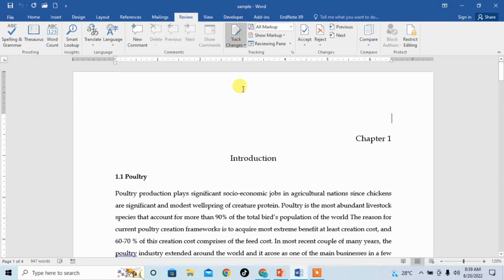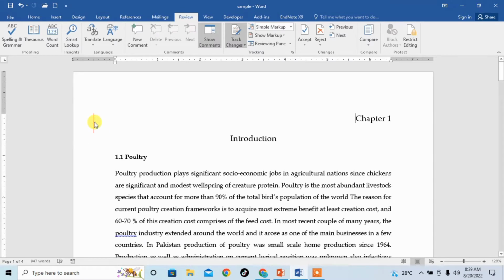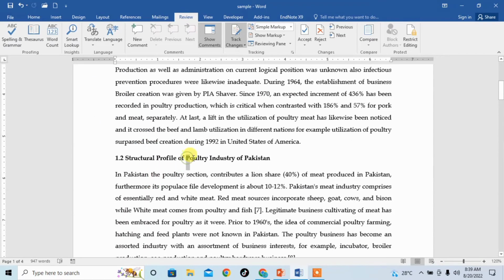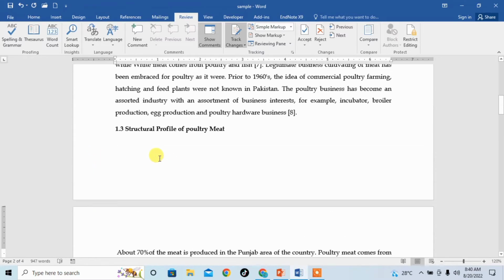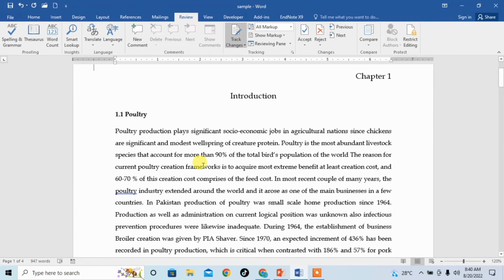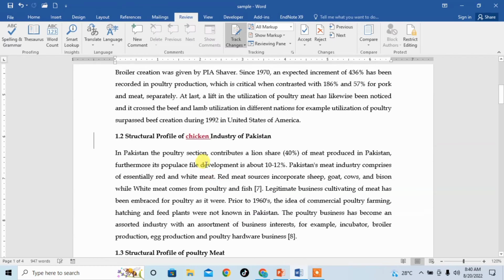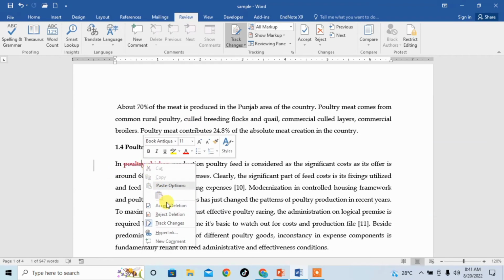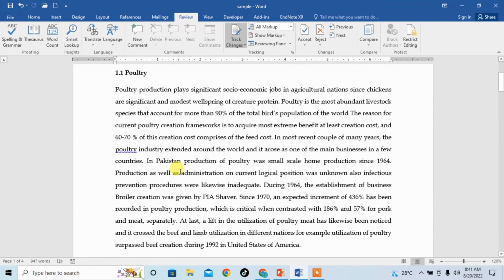How to Enable Track Changes option in Microsoft word | Track Changes in Word Document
This video tutorial of Microsoft Word shows how to track changes in Microsoft word. When you work in Microsoft Word document you make some changes but it is very difficult to remember those changes which you have made in Microsoft Word document so when you enable the option of track changes in Microsoft word. This option will tell you what changes you have made in Microsoft Word document.
This video tutorial of Microsoft Word may also work in Microsoft Word 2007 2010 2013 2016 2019 and 365